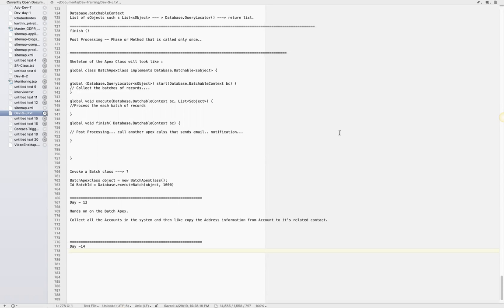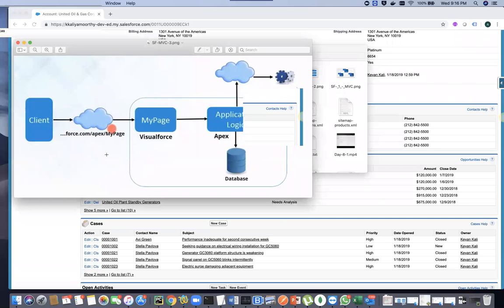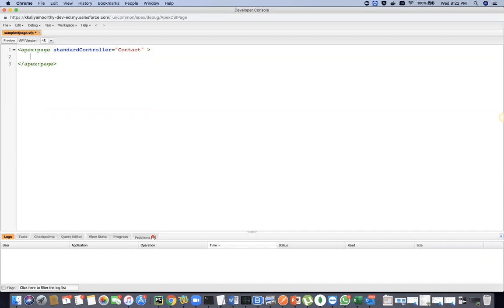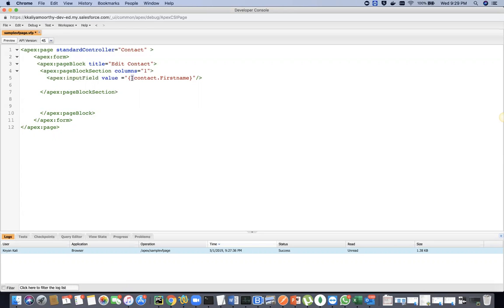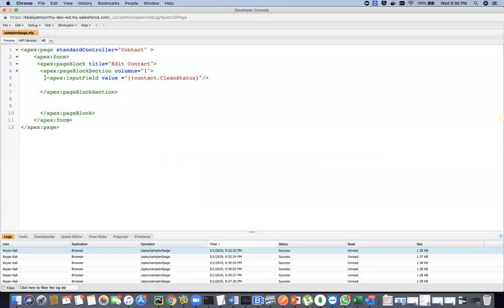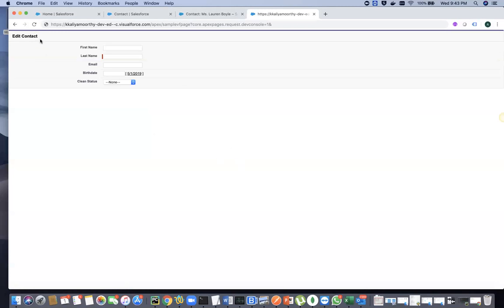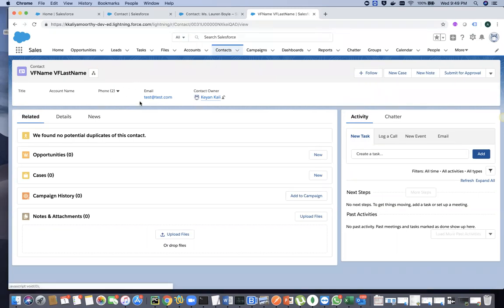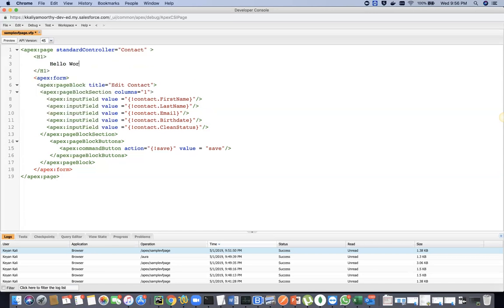Day 14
Day 14 - Salesforce Development Training